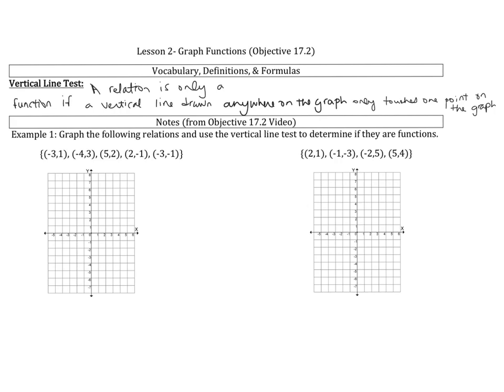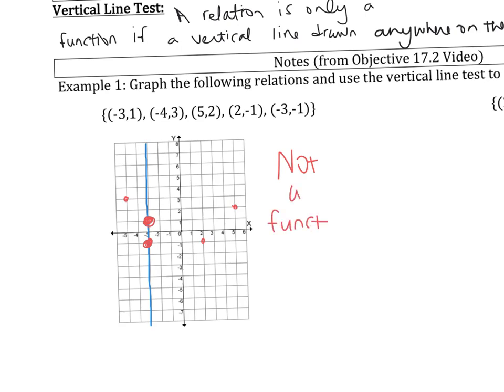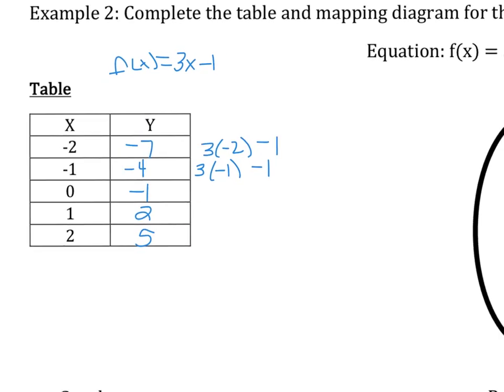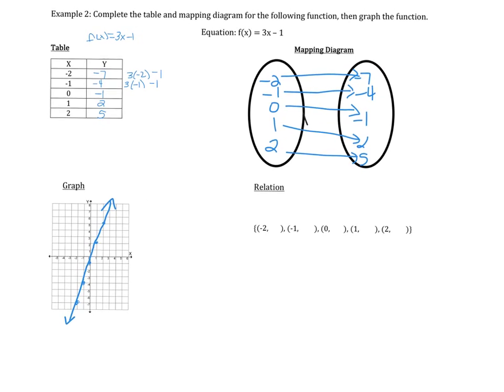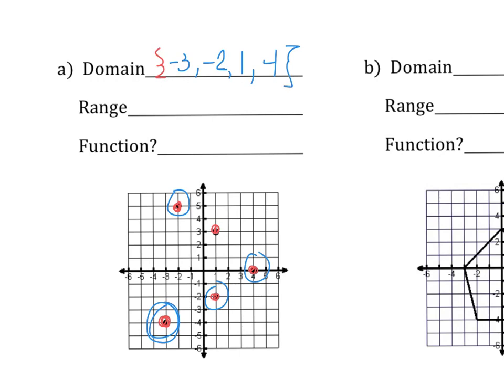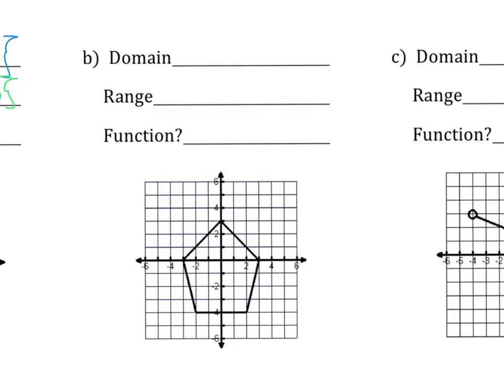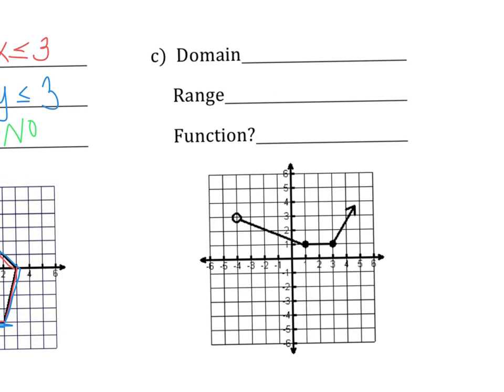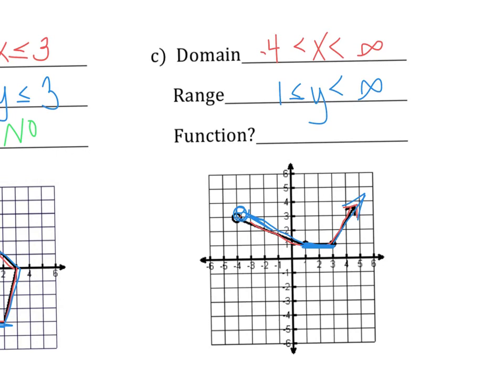objective 17.2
Graphing functions